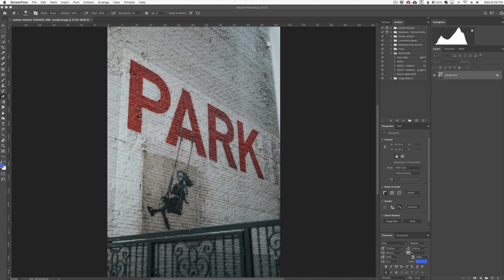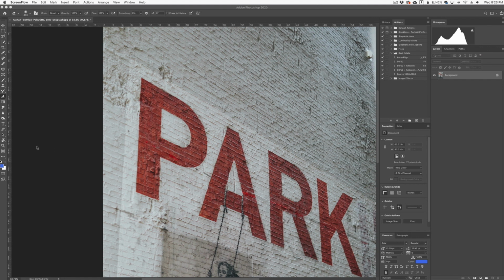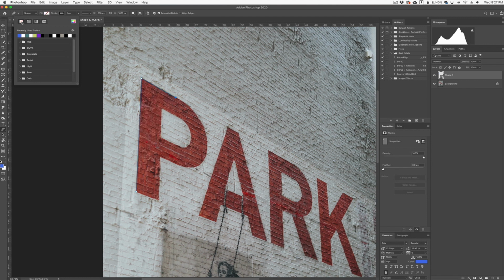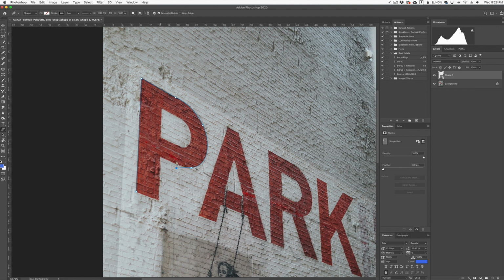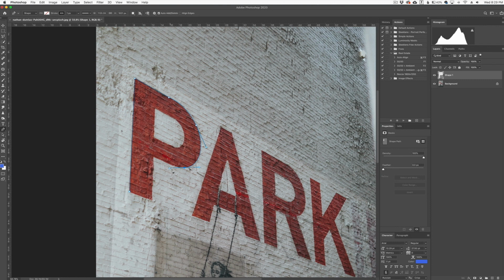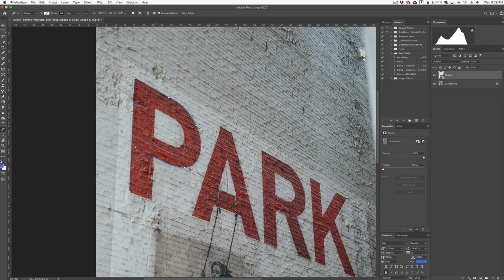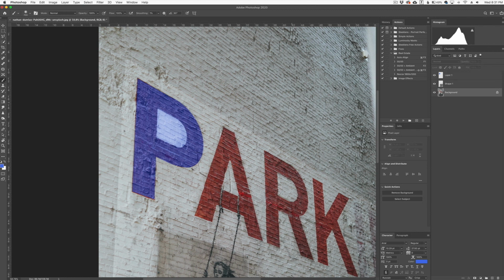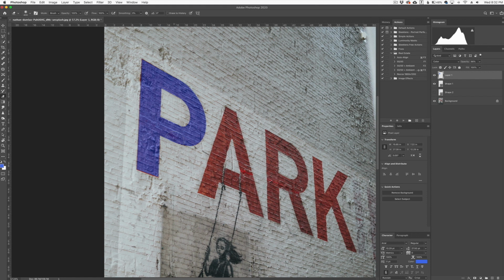The Pen Tool and Why Is It Important: Photoshop Basics Tutorial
In this Photoshop Basics video, we cover one of the most overlooked yet powerful tools; the Pen Tool. Why should we learn to use this tool in PS? Simple, it can make the difference to speed up your editing process - or even better - to create flawless selections in just minutes.